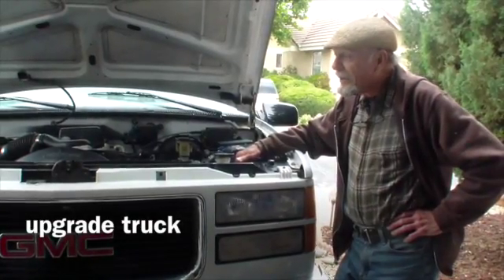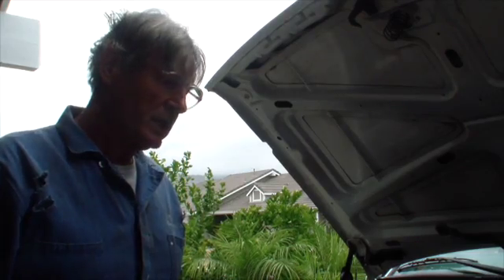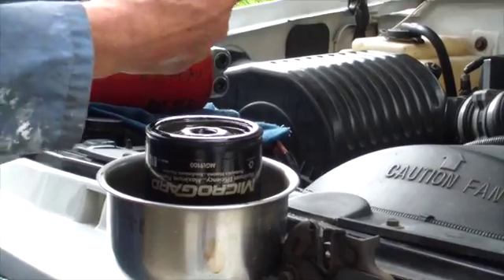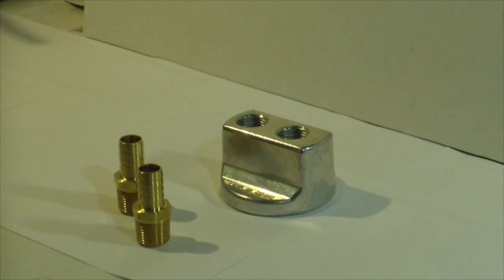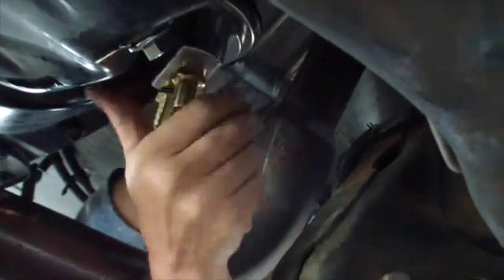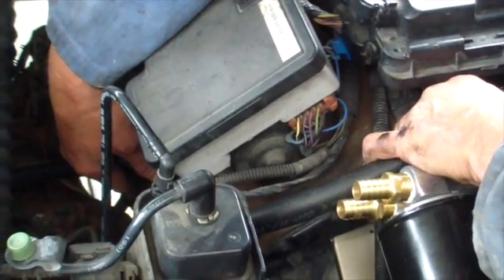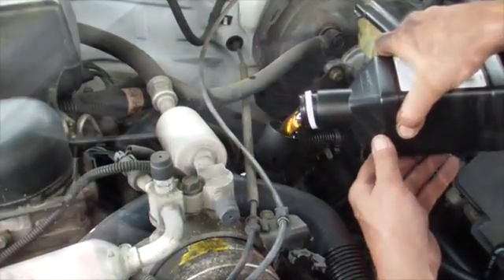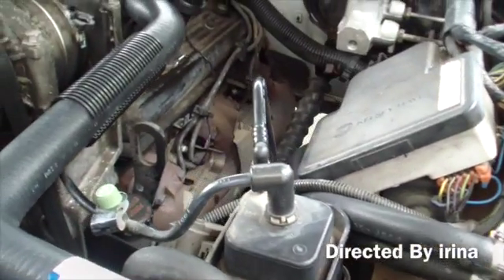upgrade engine oil filter system in a truck tmvtaylor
E-bay store tmvtaylor. This video is about how to upgrade engine oil filter system in any gas or diesel truck. Using high efficiency Baldwin BF7587